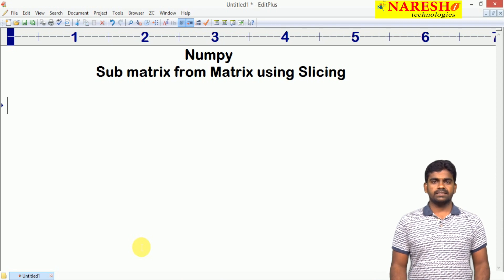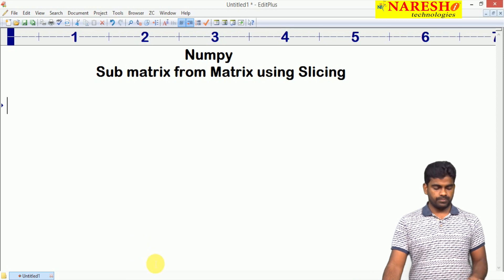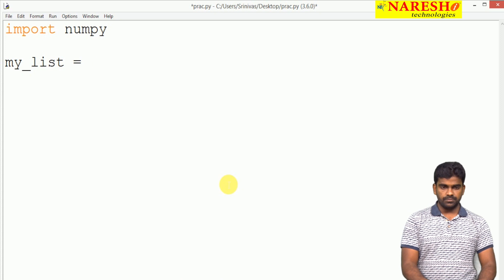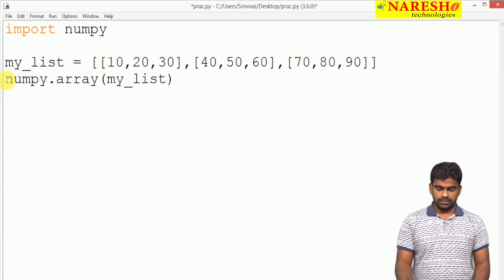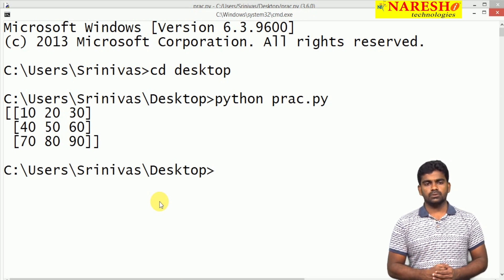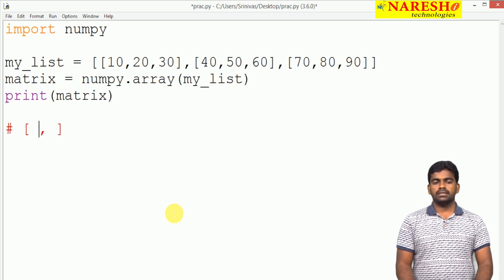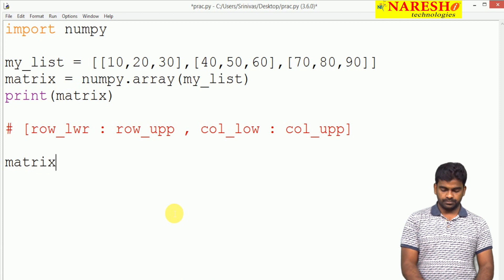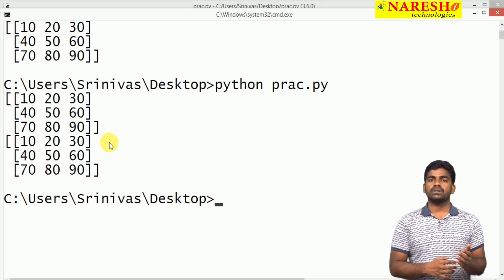Numpy subMatrix From Matrix Using Slicing | NumPy Python Tutorial | Naresh IT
Python is providing set of modules.
Python is a general purpose programming language .